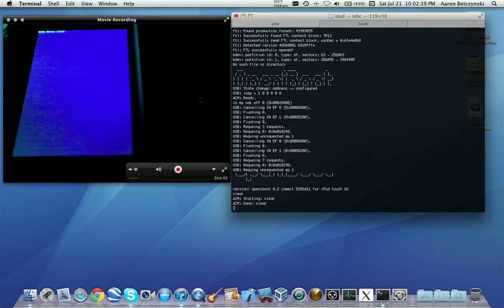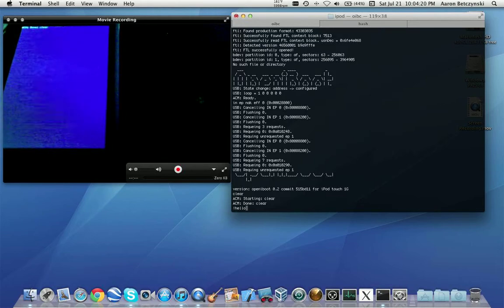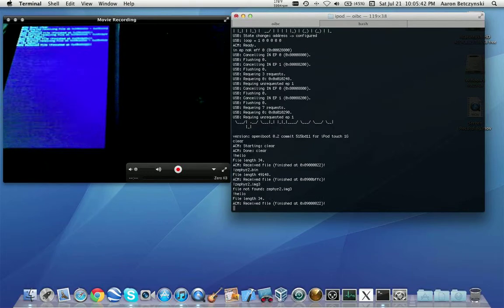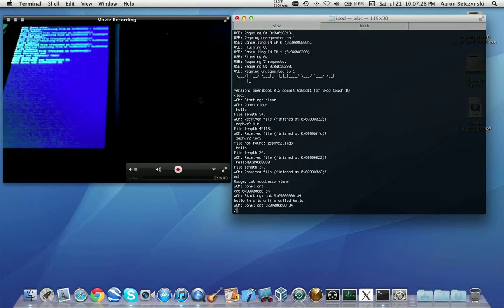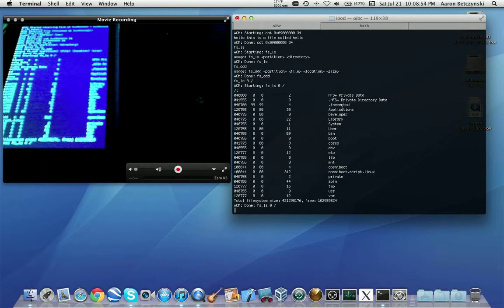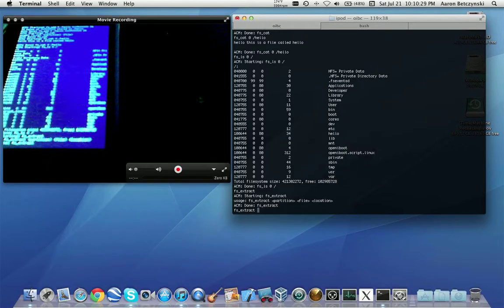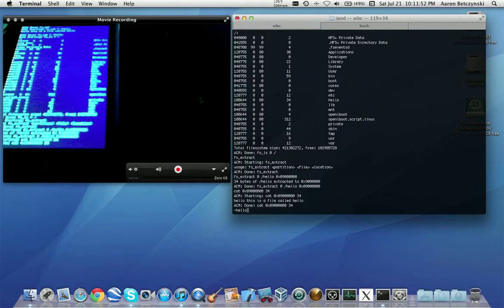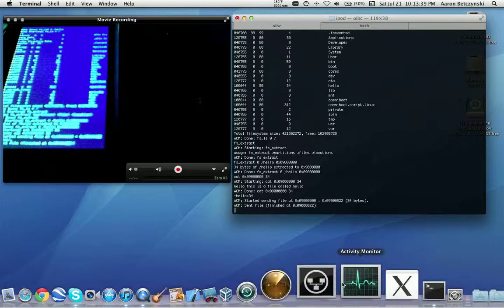OpeniBoot Tutorial - Filesystem/RAM Adding/Extracting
First video I made on OpeniBoot Console. I'm assuming the viewer will know some basics on openiboot. I will make more!